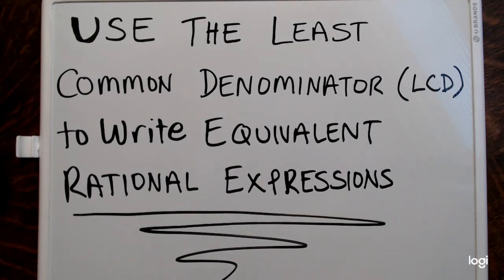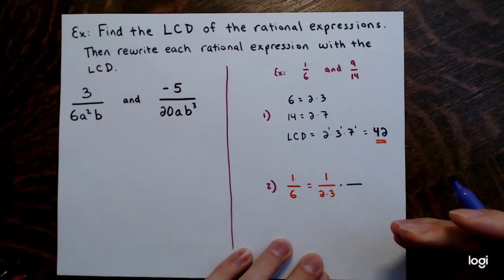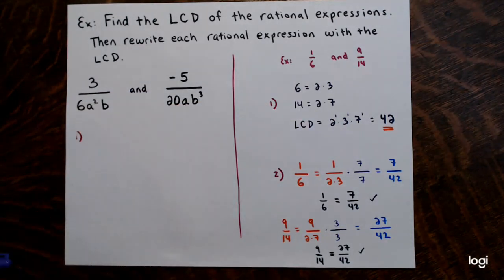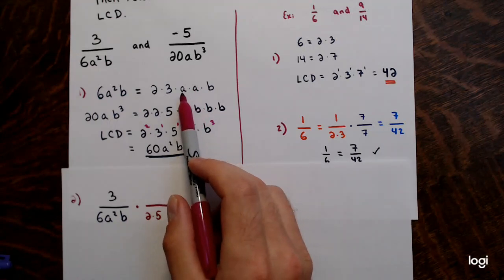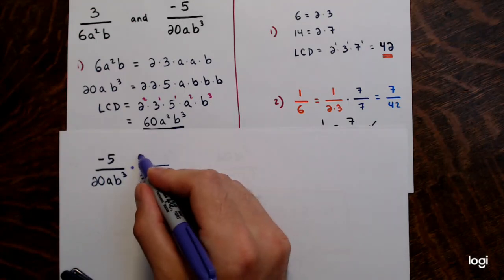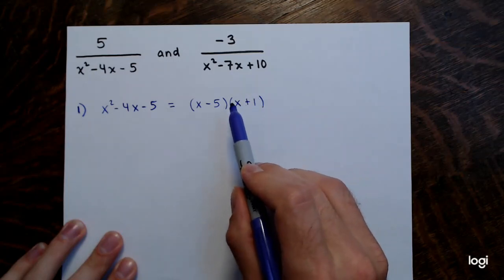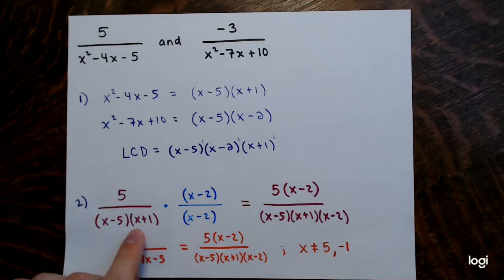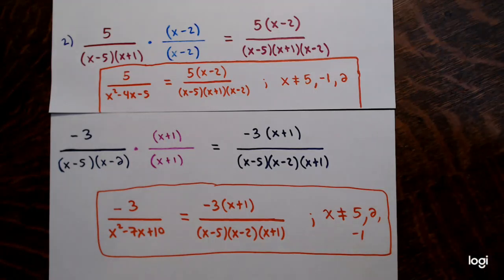Use the Least Common Denominator (LCD) to Write Equivalent Rational Expressions